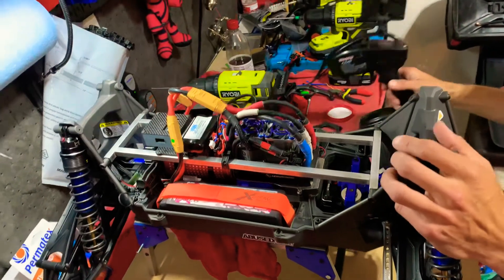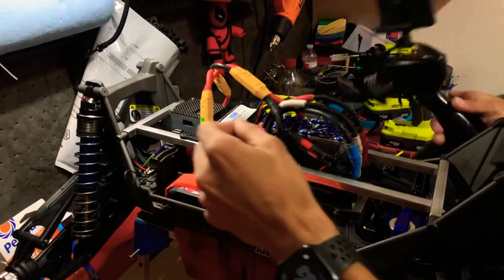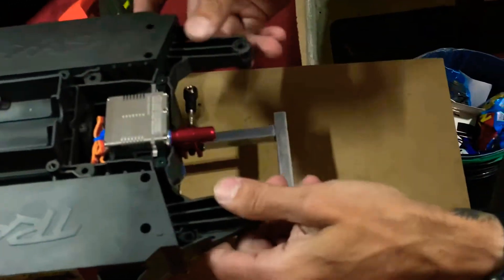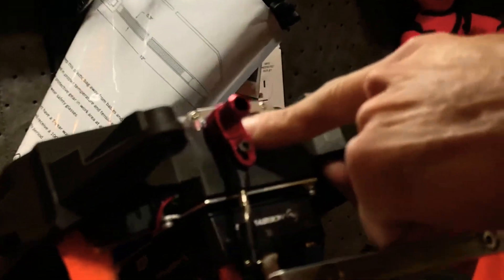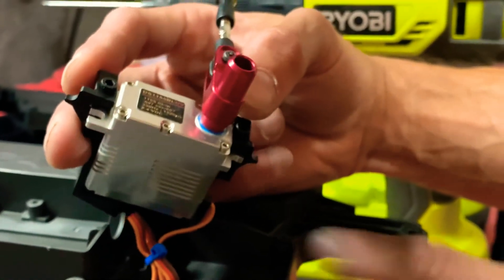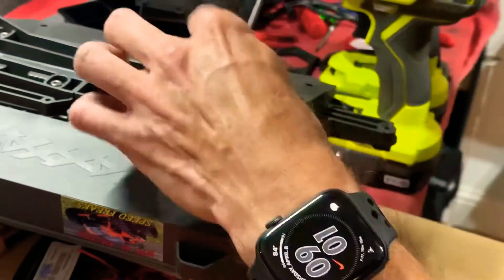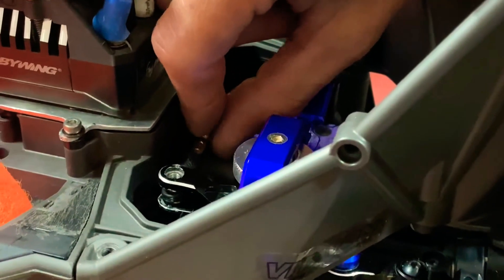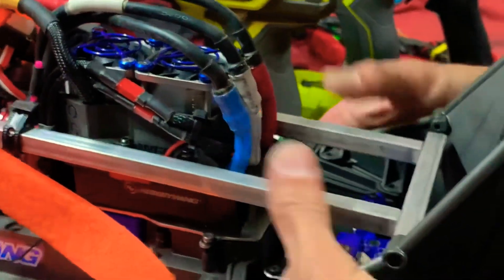DS1155BLHV Promodeler Servo Installation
Showing install in reverse then forward for Promodeler DS1155BLHV Servo. Watch this along with how to piggyback a 2S LiION pack to power the servo while still using a 6V receiver.